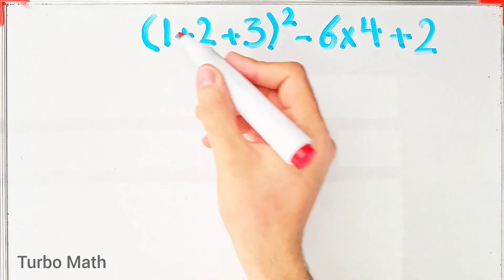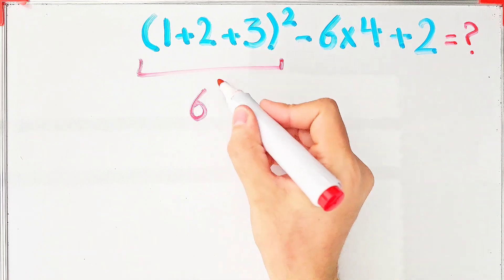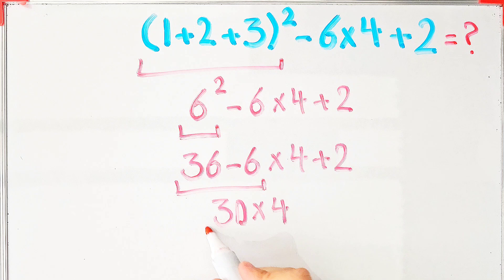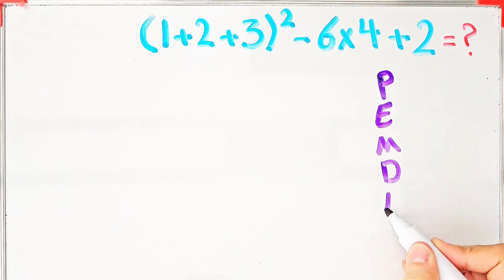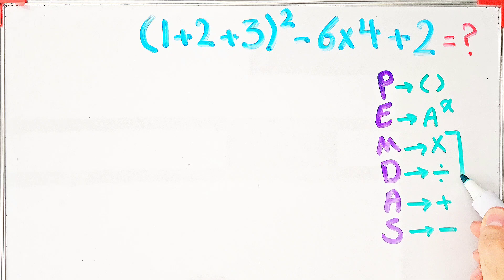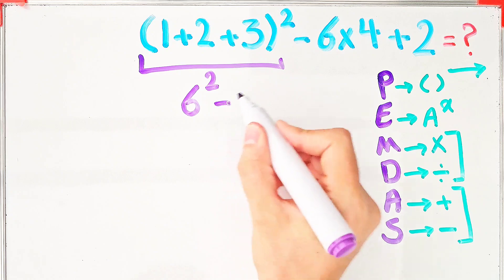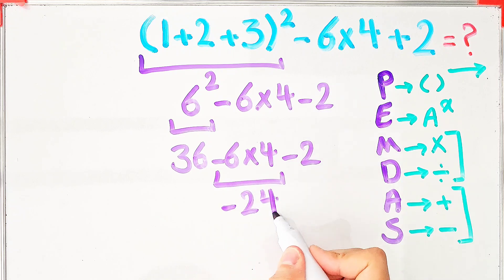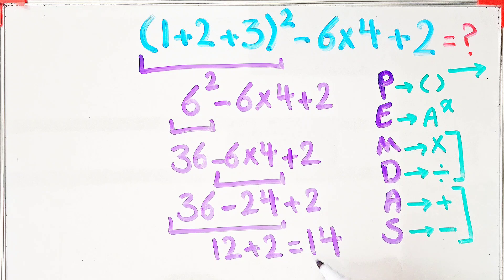Can you solve this tricky math puzzle? Almost 80% of people get the wrong answer!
PEMDAS stands for:
P - Parentheses
E - Exponents